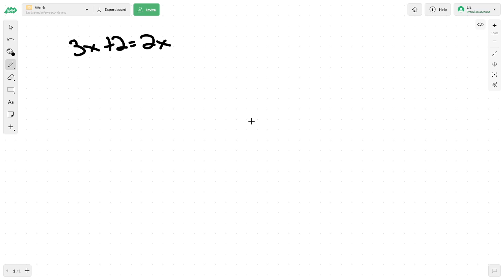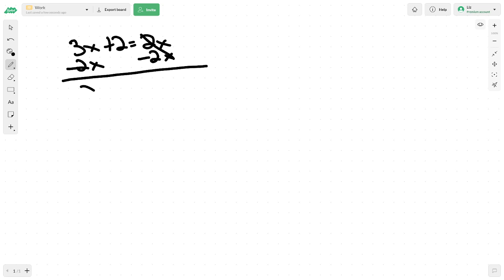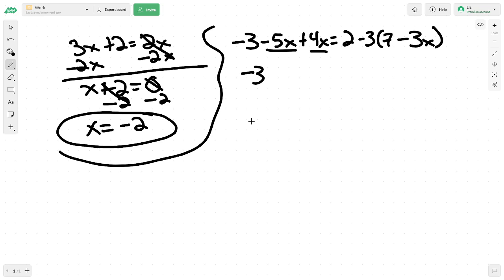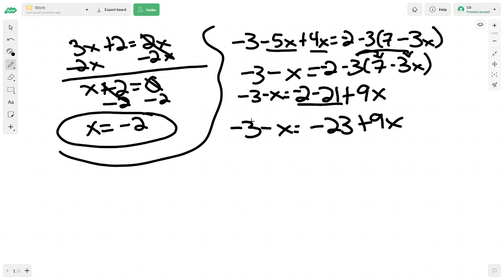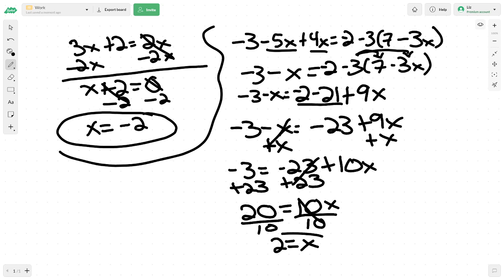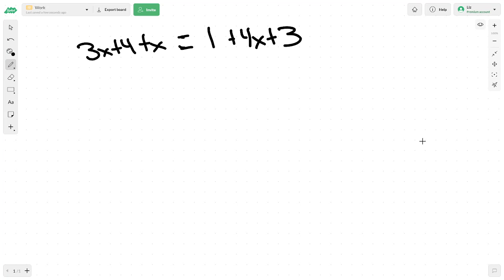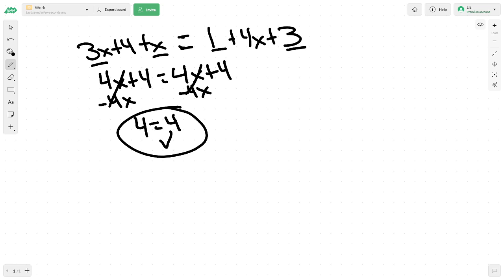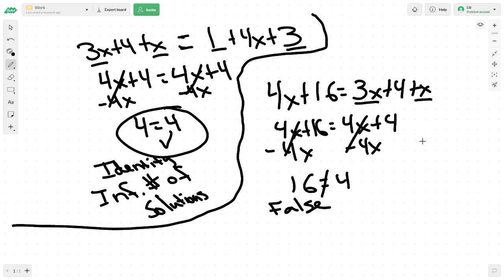Alg 1 Solving Equations with Variables on Both Sides